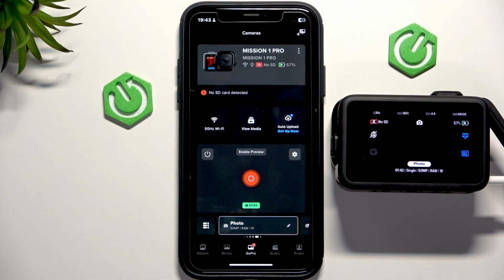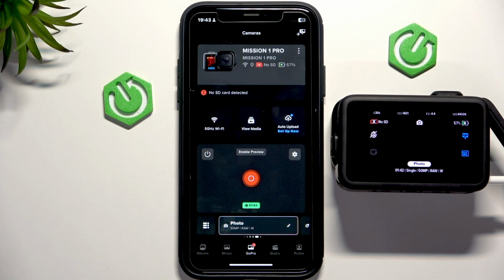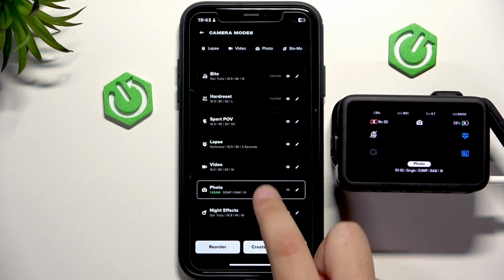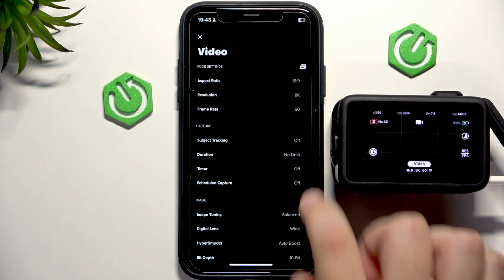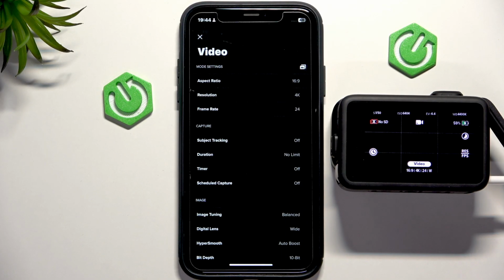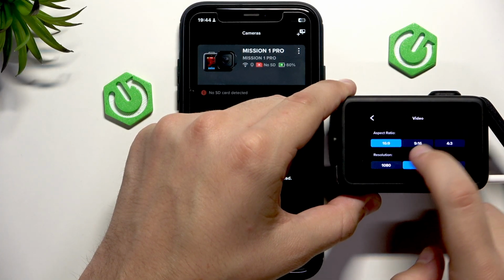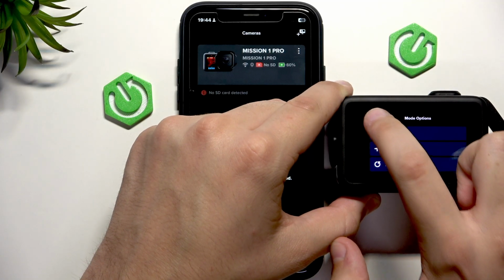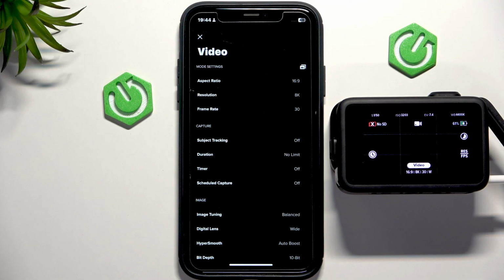GoPro Mission 1 Pro – How to Change Video Resolution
In this video I show how to change video resolution on your GoPro Mission 1 Pro using the companion app and the camera itself. You'll learn to switch to video mode in the app, tap the pen icon to adjust settings like 8k 60fps or 4k, and swipe on the camera to manage modes for editing resolution and frame rates such as 24 cinematic or 30fps directly on the device. I also explain how changes apply automatically between the app and the GoPro so you can verify your final 8k 30fps setting without confusion.

How to change video resolution on GoPro Mission 1 Pro?
Where is the pen icon in the GoPro app?
Can you change frame rate directly on GoPro Mission 1 Pro?

0:00 Intro - how to change GoPro resolution
0:08 Switch camera mode to video
0:44 Set frame rate to 24fps
0:57 Change resolution to 8k in app
1:13 Verify 8k and 30fps settings
1:25 Outro - like, subscribe and comment